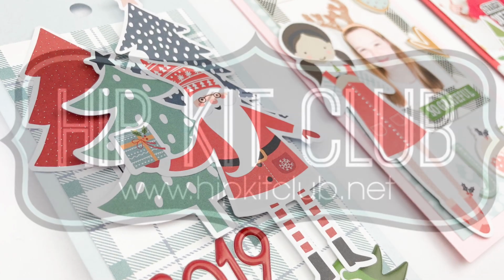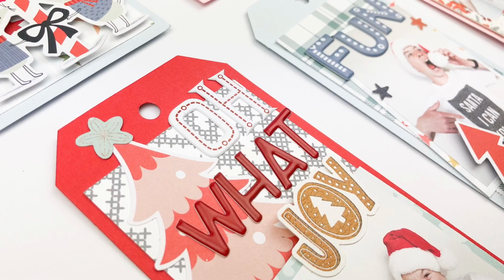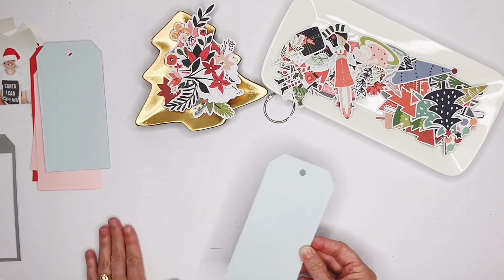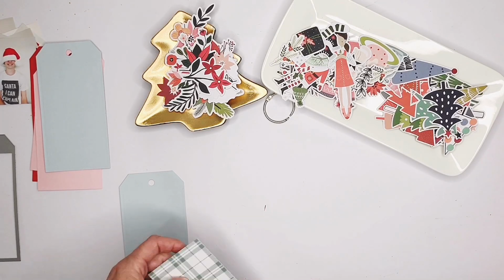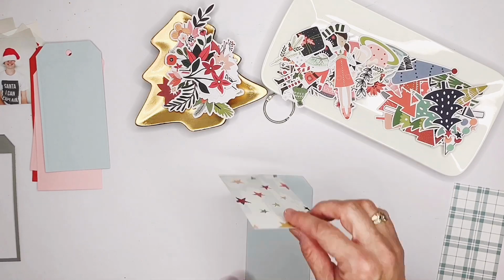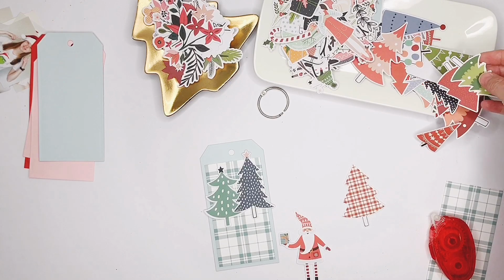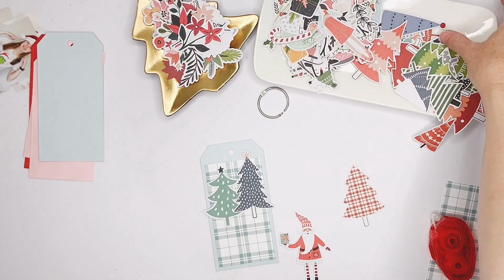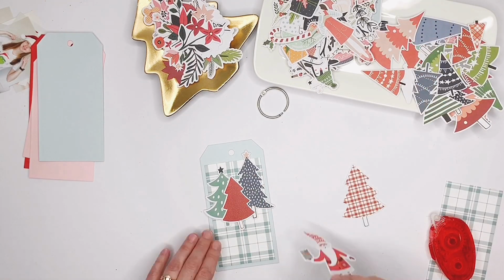Tag Mini Album | Kylie Kingham | Hip Kit Club.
Hello friends! It's Kylie back with you today with a fun mini album I created for the festive season. This easy to create design is made using a large tag for each background and held together with a metal ring. You can add as many pages to this style of album as you like.
My pages feature lots of gorgeous pretties from the November 2019 kits. I hope you enjoy my video.